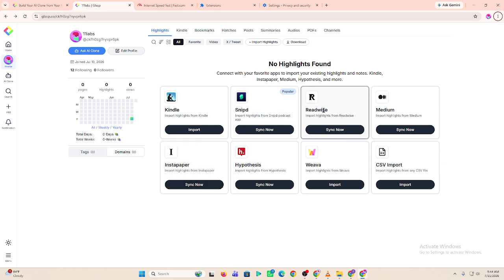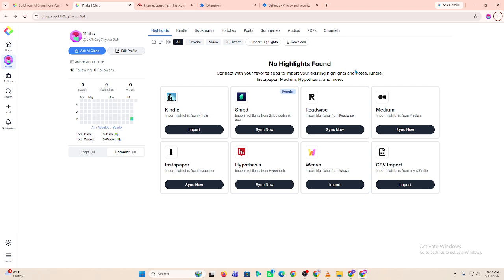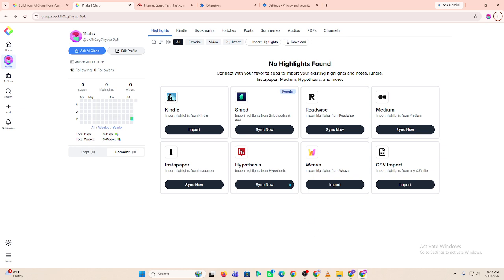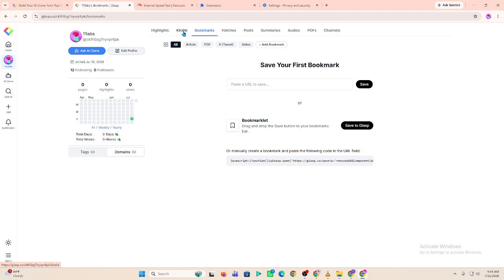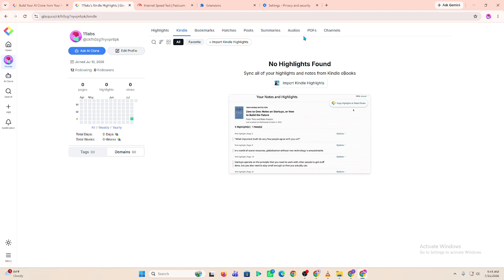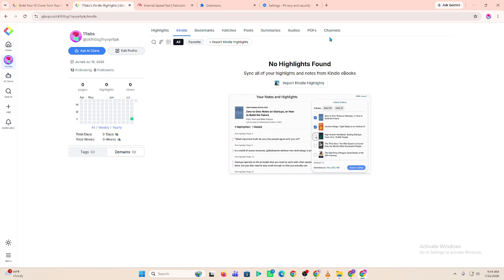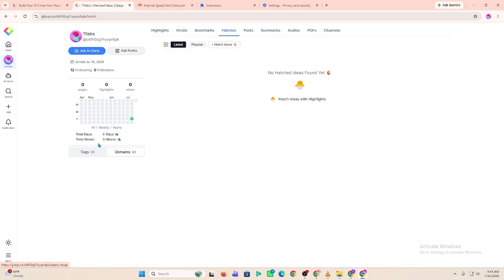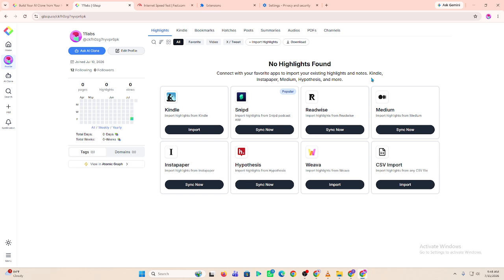How to Use Glasp for Research Full Guide 2026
Learn how to use Glasp for research with this complete 2026 guide. Glasp is a powerful knowledge management and web-highlighting tool that helps researchers collect, organize, annotate, and manage information from articles, websites, PDFs, and YouTube videos. In this step-by-step tutorial, you'll learn how to install the Glasp browser extension, highlight important content, create research notes, organize collections with tags, save references, manage your knowledge library, collaborate with others, and streamline your research workflow. Whether you're a student, academic researcher, educator, writer, professional, or beginner, this guide covers everything you need to know about using Glasp for efficient research. You'll also discover best practices for literature review, note organization, knowledge retention, academic productivity, citation preparation, and building a searchable personal knowledge base. Follow this full guide to master Glasp for research and improve your productivity in 2026.